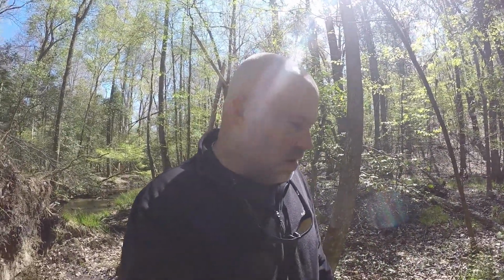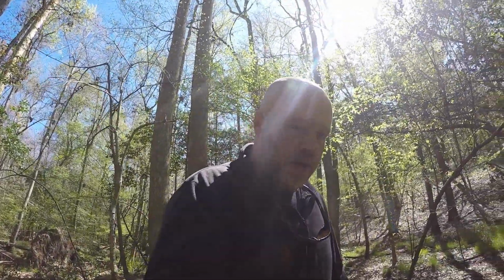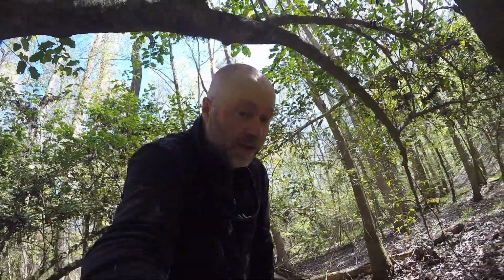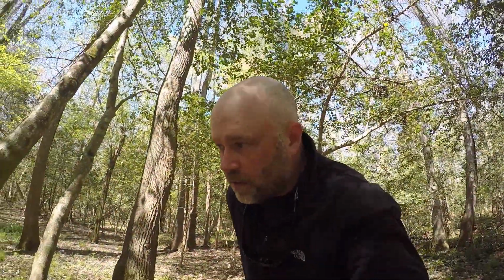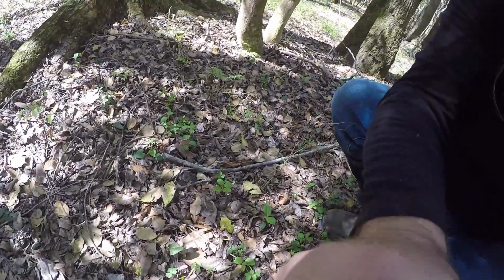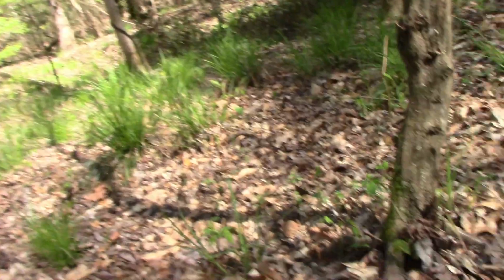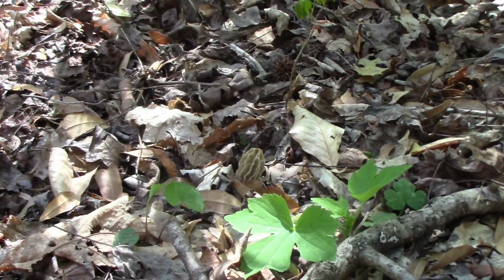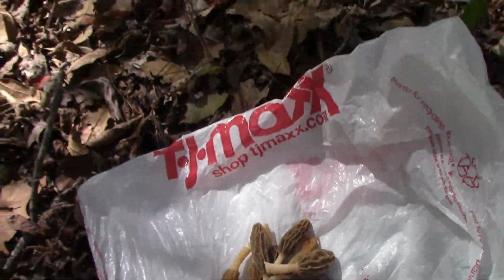East Georgia Morels day 2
Come along as we finish picking Morels in eastern Georgia